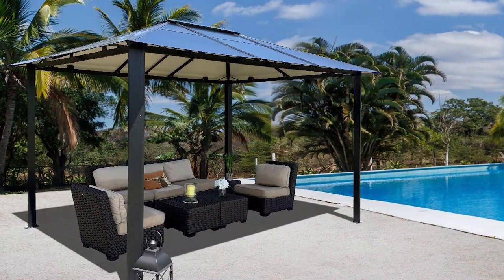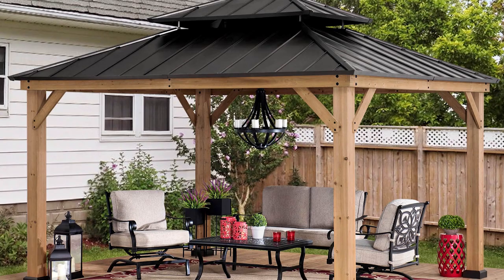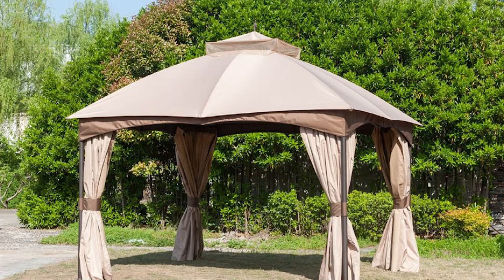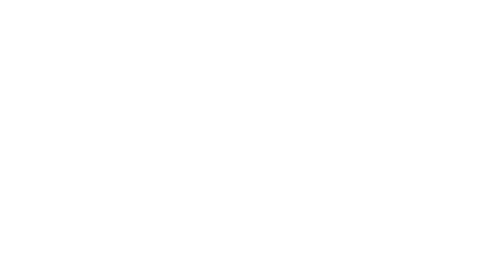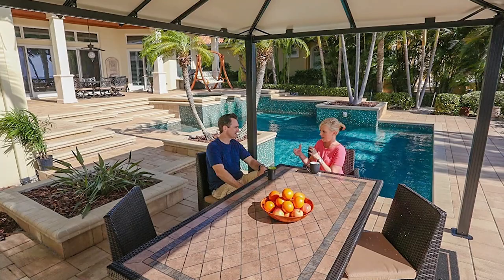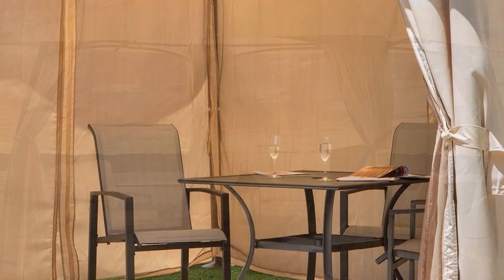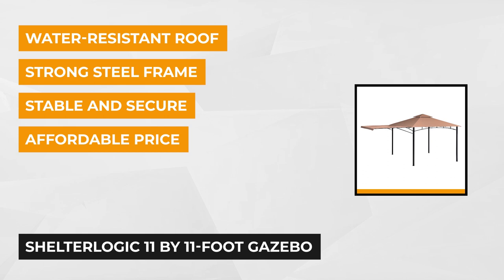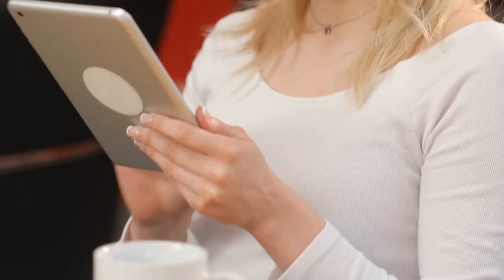✅ Gazebo: Best Patio Gazebo 2021 (Buying Guide)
Gazebo: Our trained experts have spent days researching the best Patio Gazebos:
✅1. Sunjoy Archwood Hardtop Gazebo
✅2. Hampton Bay Patio Gazebo

To save you both time and money, we’ve narrowed down to some of the best Gazebos.
Check out an in-depth review of the best Gazebo in 2021.

In this video, we make a new research on the top best Patio Gazebos.
This is the best Patio Gazebo review.
Best time for buying your first Gazebo.

Gazebo
Best  Gazebo
Best  Patio Gazebo